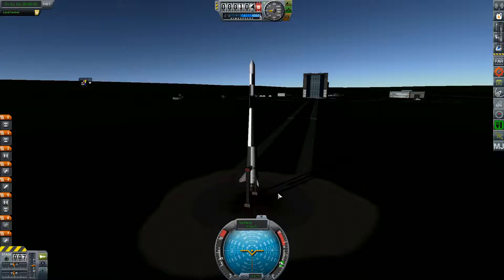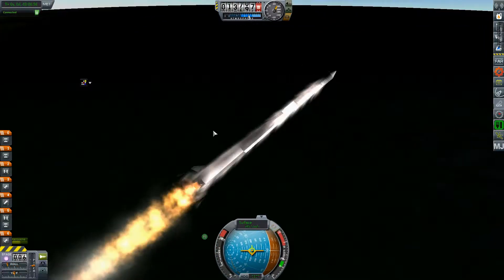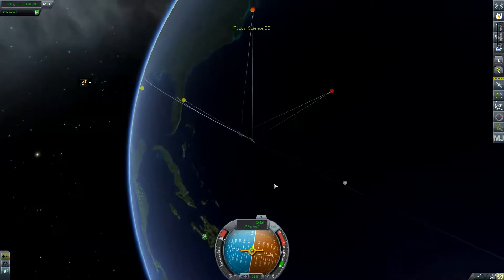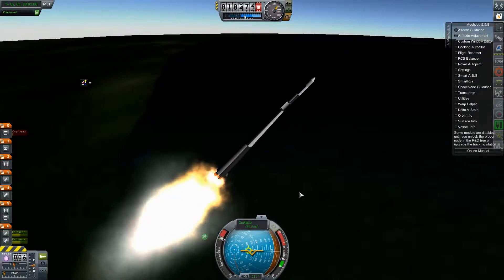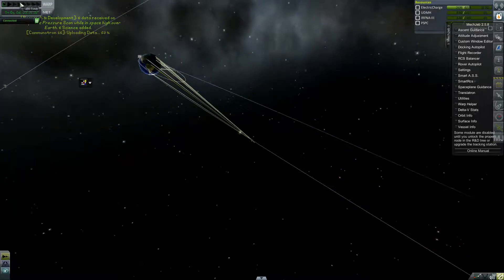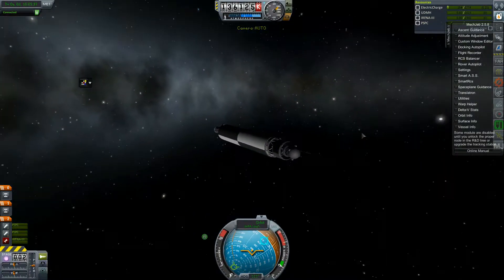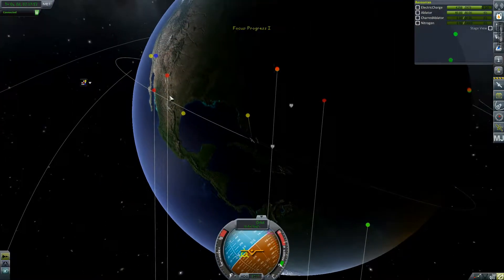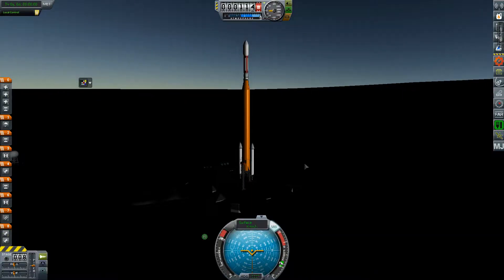KSP Real Solar System Campaign - Episode 2: Orbit and reentry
Check out this forum thread if you are up to the challenge and interested in trying Realism Overhaul

Also check out CKAN for simple and efficient mod management in KSP

Beware tough that Realism Overhaul is currently not officially comaptible with KSP 1.22. To install Realism Overhaul through CKAN will require you to revert KSP back to the previous version in Steam.